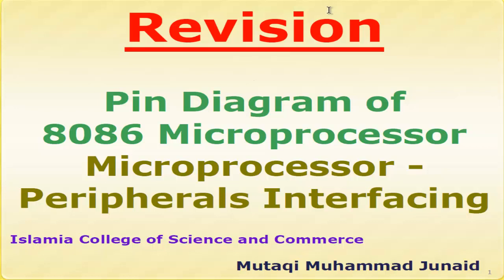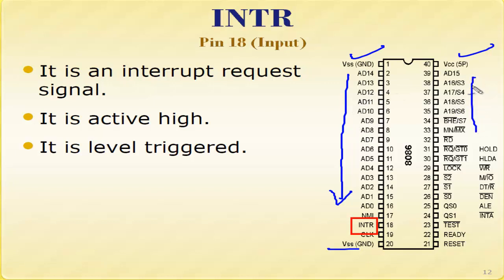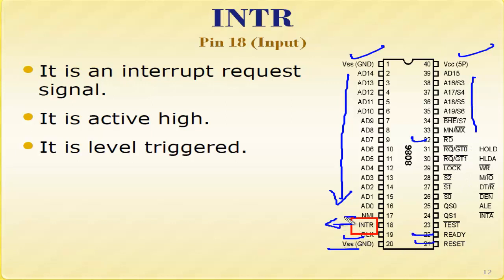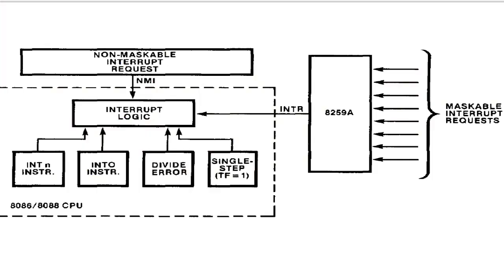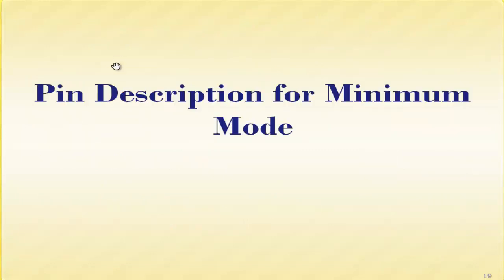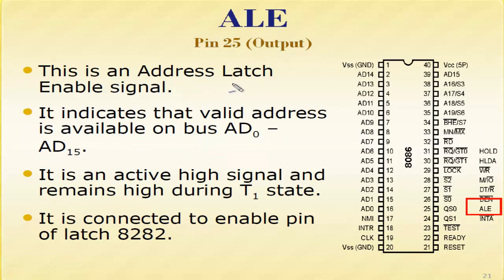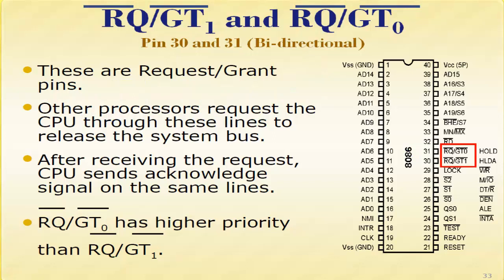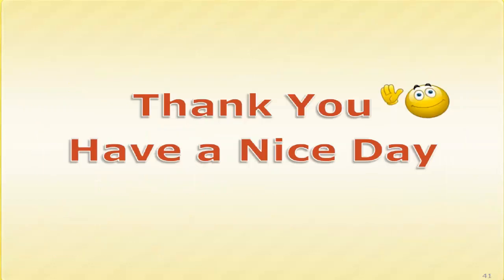Pin Diagram of8086 Microprocessor Lecture 3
Pin Diagram of 8086 Microprocessor
Microprocessor -
Peripherals Interfacing